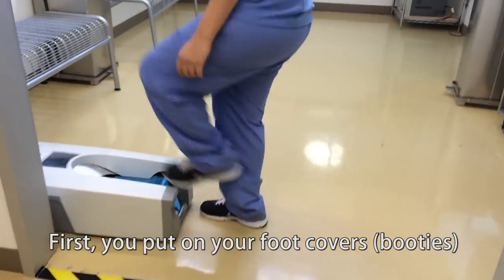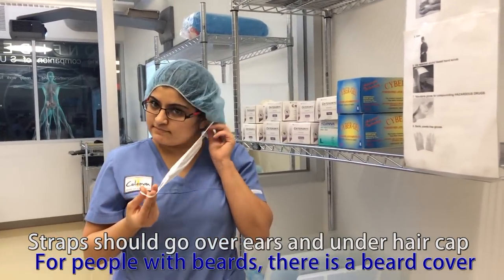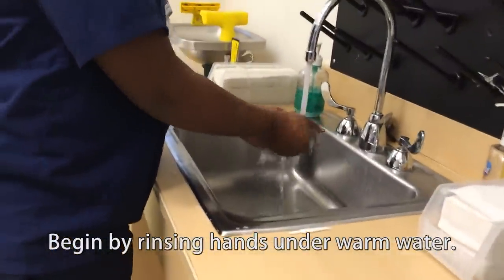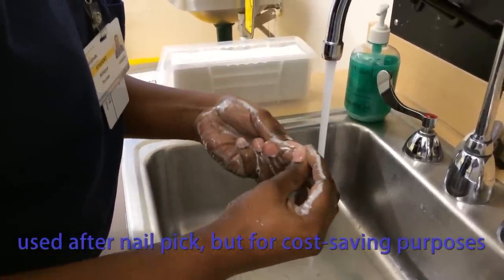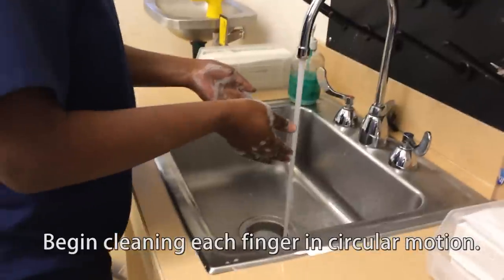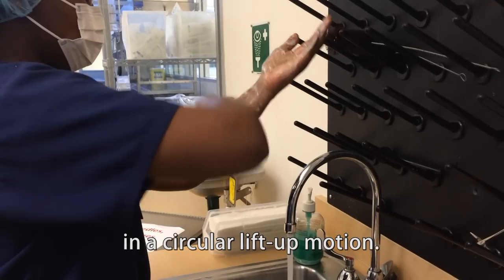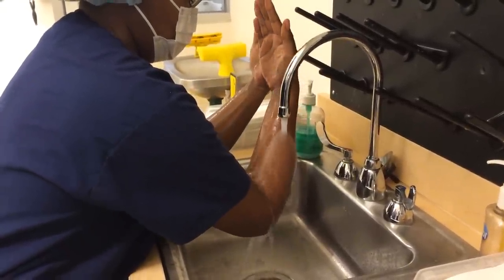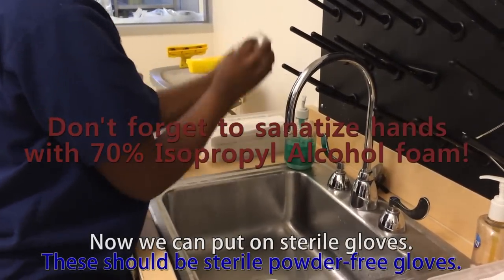USP 797 Aseptic Handwashing Demo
A quick guide to rigorous aseptic handwashing in compliance to USP 797 guidelines. This demo also shows a few steps prior to the aseptic handwashing technique. Because this is done for a classroom setting, a few steps were not included due to cost and time constraints.